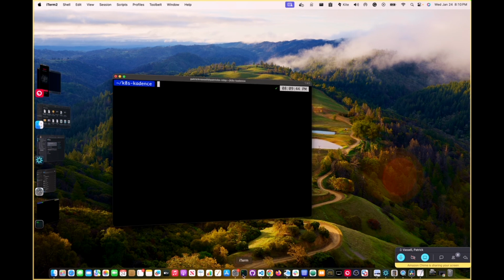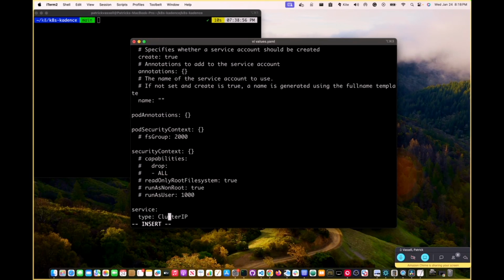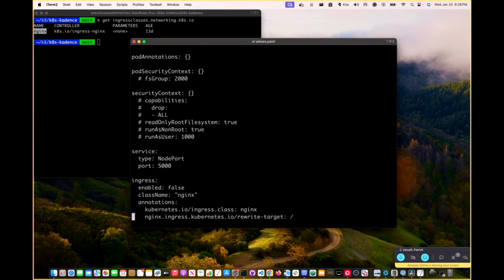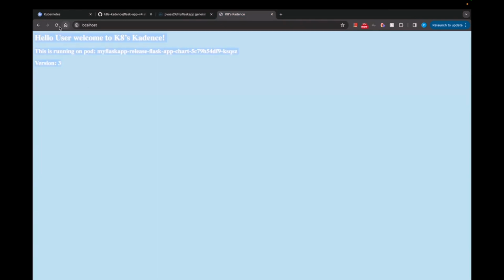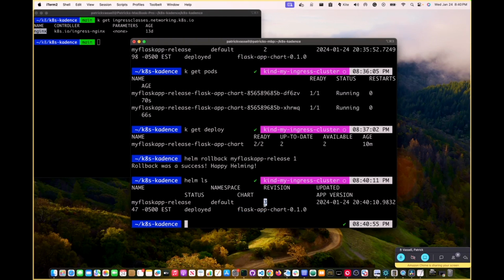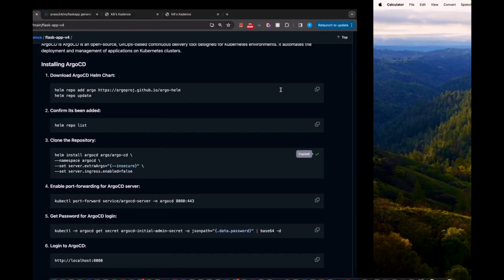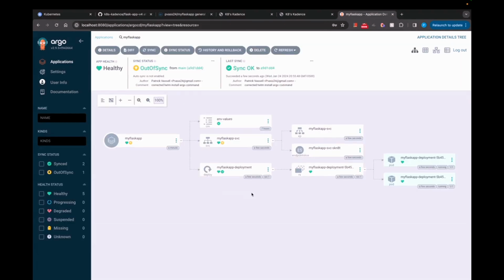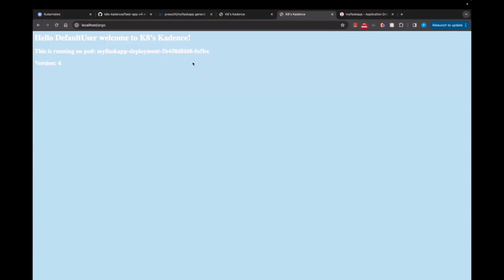Master Helm: Upgrade and Manage Applications Easily!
Learn how to master Helm, the package manager for Kubernetes, in this comprehensive tutorial. Discover how Helm simplifies the deployment and management of applications on Kubernetes clusters, allowing you to define, install, and upgrade complex applications with ease. Follow along with the step-by-step instructions on GitHub to deploy your own Python Flask app using Helm.